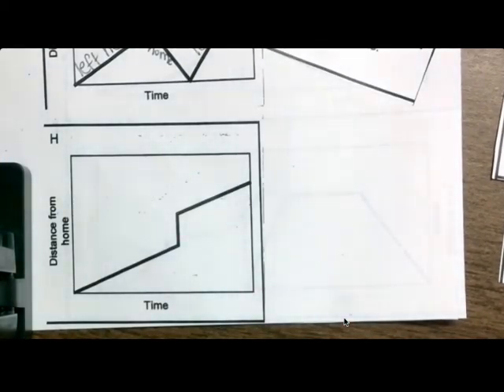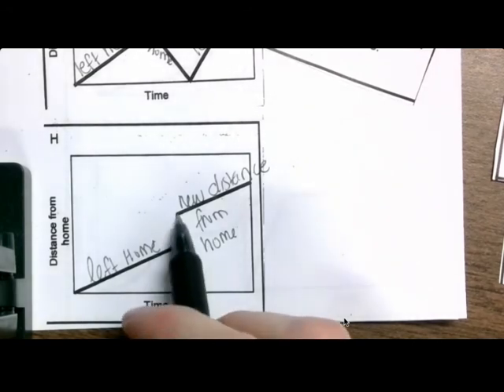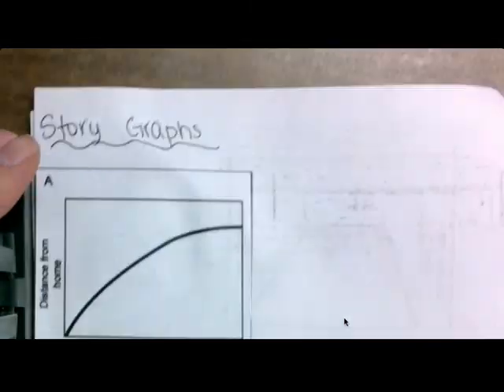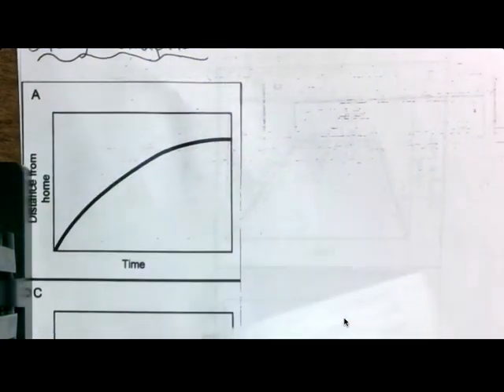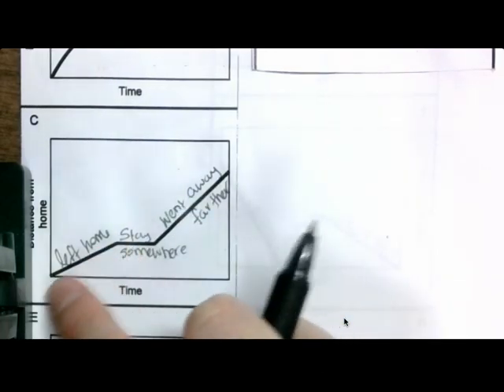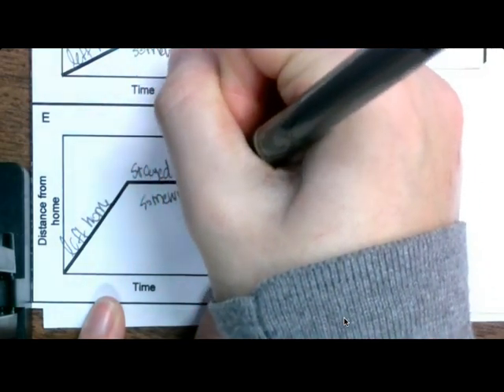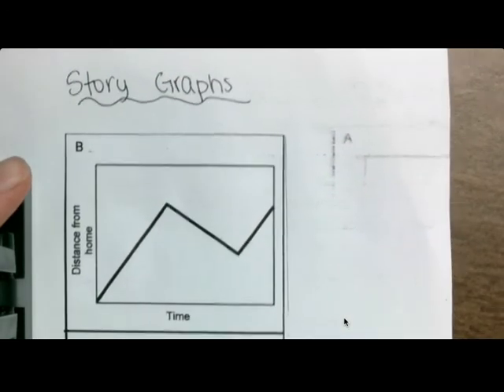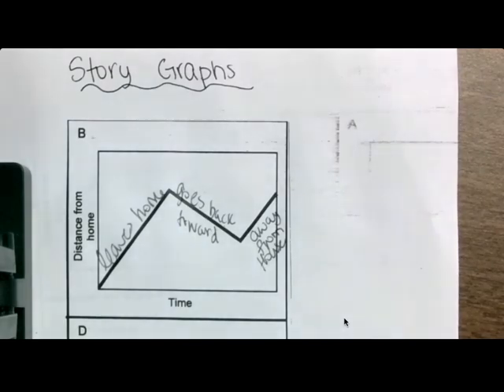Untitled: Feb 25, 2020 11:08 AM